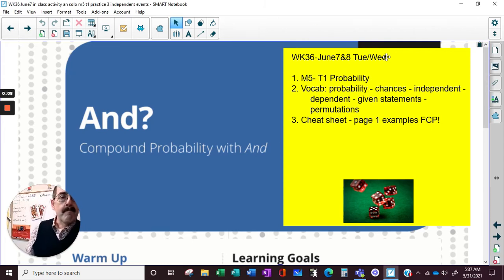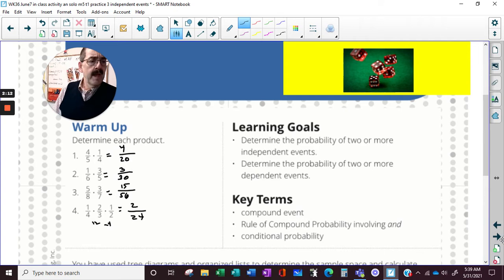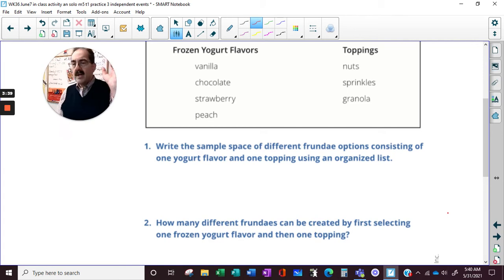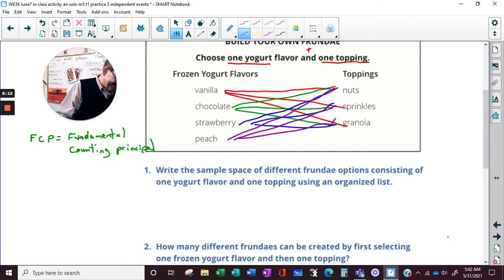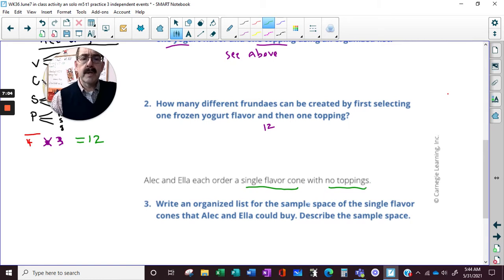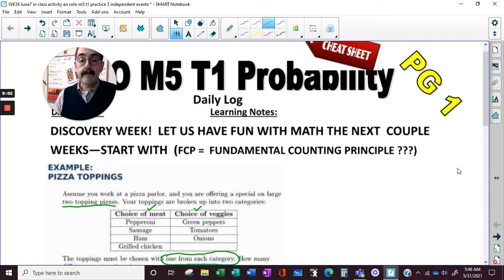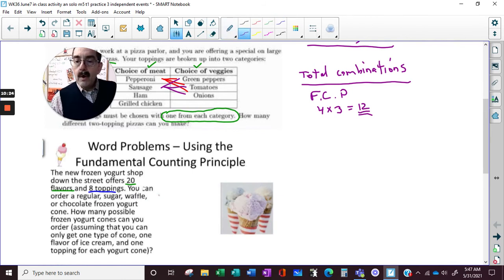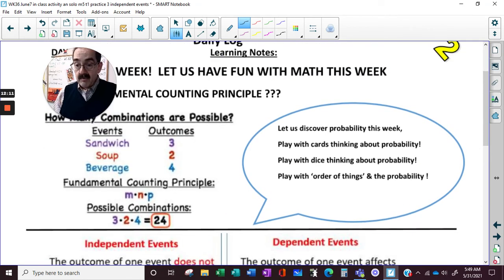WK36 June7an8 mon an tues in class activity an solo m5 t1 practice part1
Week36 June7an8 Mon/Tue in class probability part 1